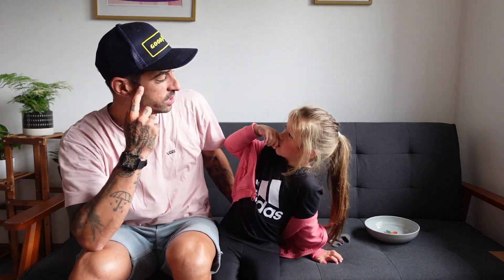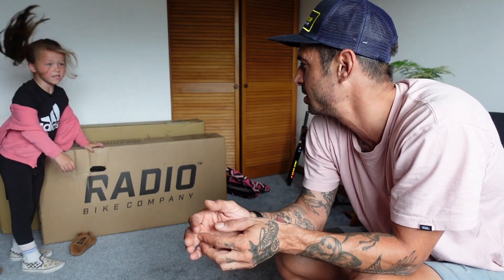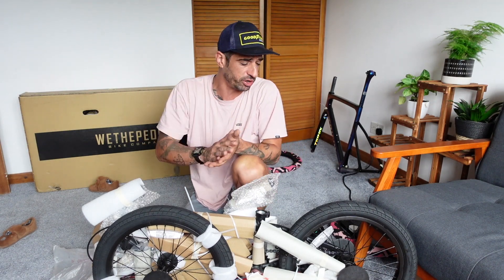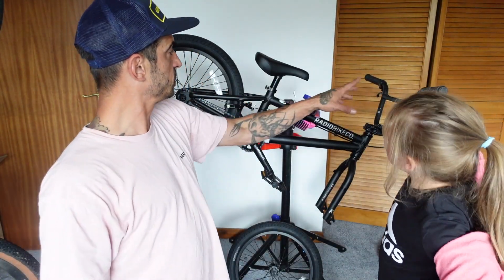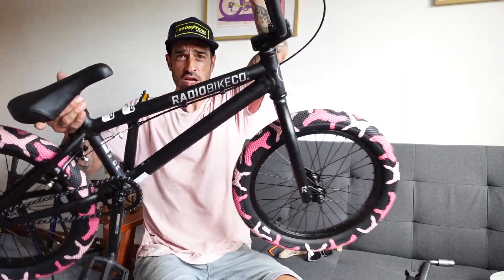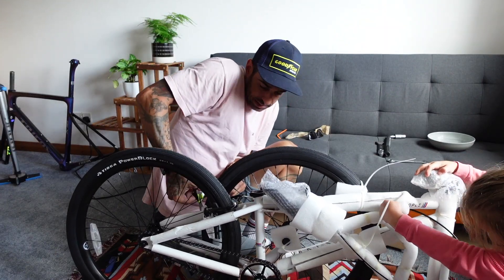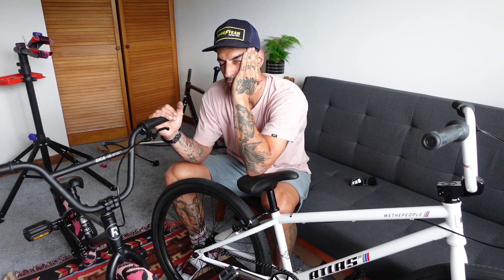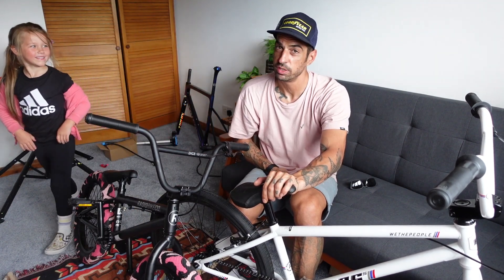Double New Bike Day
Thanks to Stans No Tubes for keeping me puncture free!

Thanks to Smith for the rad helmets and glasses!

Code: FMXX5MZRXMWRBHBM